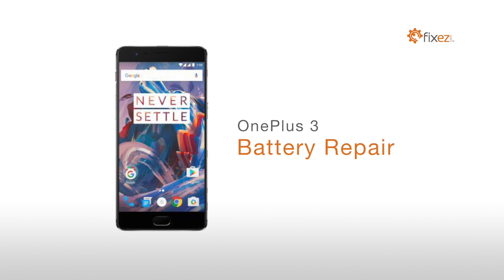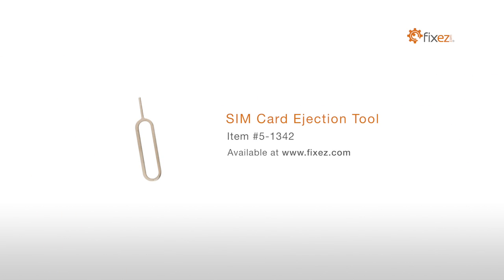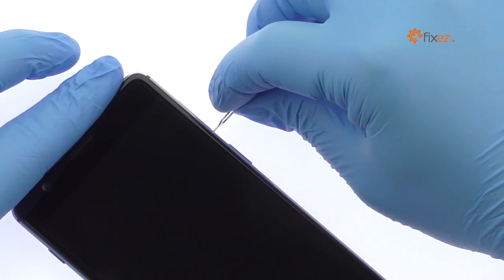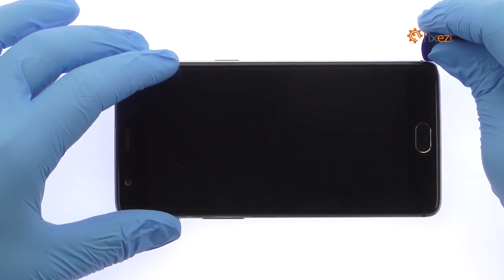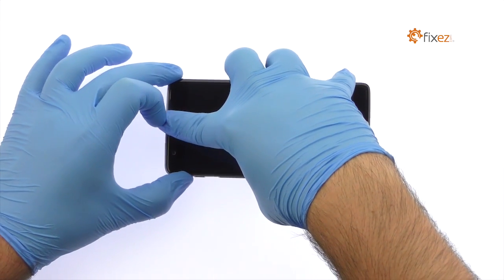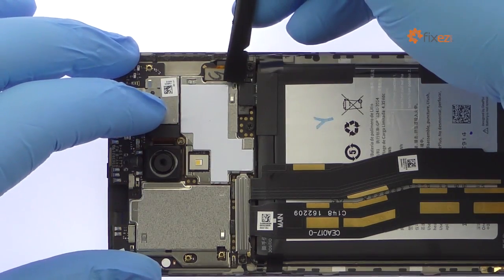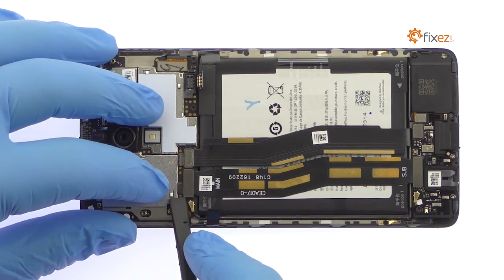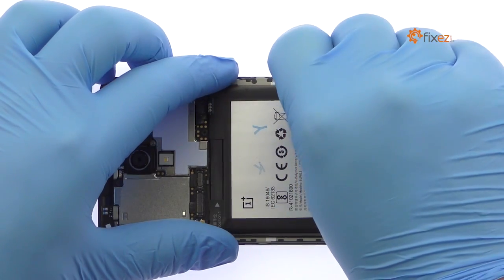OnePlus 3 Battery Repair and Replacement Guide - Fixez.com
presents the official OnePlus 3 Battery Repair and Replacement Guide. Following the step-by-step, detailed instructions we have provided will help you safely replace a OnePlus 3 battery that is damaged or not holding a charge. Visit Fixez.com for all of the DIY OnePlus 3 replacement screens, parts and tools you need to fix your OnePlus cell phone quickly, and affordably.

If you need your OnePlus 3 repaired ASAP instead- we have you covered there too. They are available Monday – Friday, 9am to 5pm PST.

Find the DIY repair tools used in this OnePlus 3 battery replacement video

Step 1

Power down your OnePlus 3 phone.

Step 2 (OnePlus 3 Dual Nano-SIM Card Tray)

Remove the dual Nano-SIM card tray.

Step 3 (OnePlus 3 Rear Case)

Remove the following 2 T2 Torx screws from the bottom of the OnePlus 3.

Use the plastic triangle opening tool to release the clips and then pop the OnePlus 3 out of its metal rear enclosure. There is no pesky adhesive, making this procedure a snap.

Step 4 (OnePlus 3 Battery)

Disconnect the OnePlus 3 battery from the logic board.

Remove the following Phillips screw, and then the metal bracket.

Detach and remove the interconnect cable.

Detach the USB-C port cable from the logic board.

Use the exposed clear plastic pull tab to peel the 3000 milliampere-hour (mAh) battery off the adhesive securing it to the OnePlus 3.